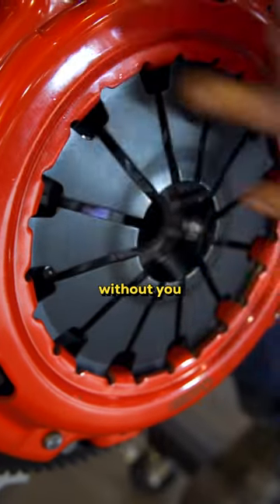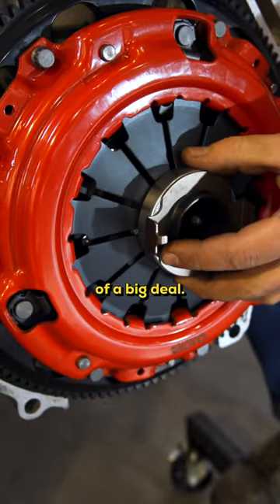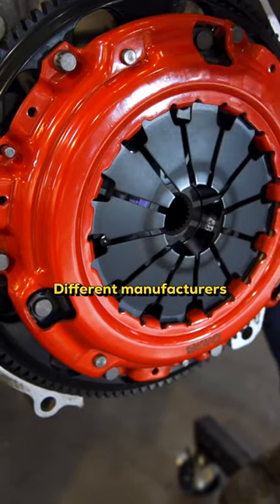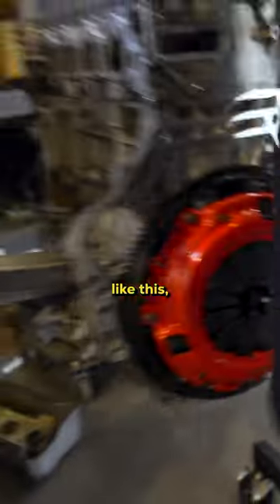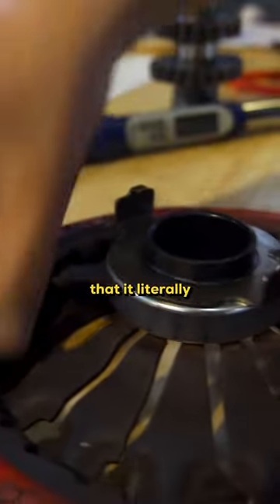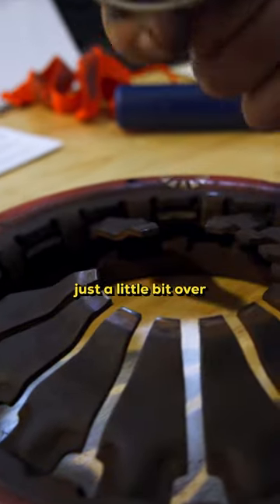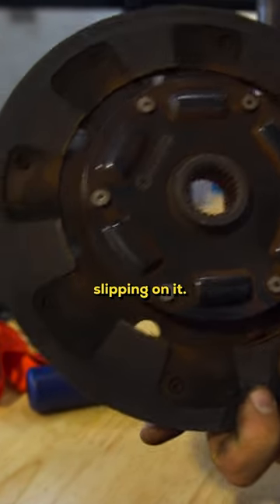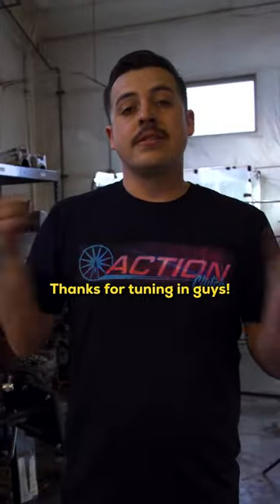IS THE THROWOUT BEARING BURNING YOUR CLUTCH!!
In the final part of this series, we go over the Throwout Bearing how it works, and the importance of adjusting it correctly. What was your favorite part of this series?

Got the transmission installed and all that stuff is good to go, but you're not done yet. There are very few different styles of these, but the principle is all the same. This pushes against these fingers, and that's what puts the vehicle in neutral. If this puts too much pressure on this without you touching it, it will cause issues. If it's too far away, it's not as big a deal, but you need to figure out what that adjustment is and where it's at. There are multiple different ways; different manufacturers have different adjustments. Sometimes it's in the slave cylinder, sometimes it's actually in the clutch pedal stuff. If you fail to do this, you end up with results like this: sales are missing fingers. That's because this thing was pushing down so hard on it that it literally broke these fingers. So, pay attention to that, and sometimes, if you have it just a little bit over-adjusted, you're actually going to overheat it. This clutch didn't last very long because it was constantly getting pressure, slipping on it. Thanks for tuning in, guys.

Thank you @kseriesparts for this tutorial!